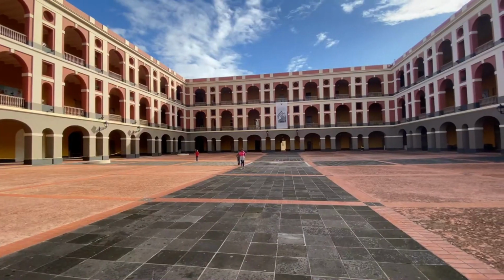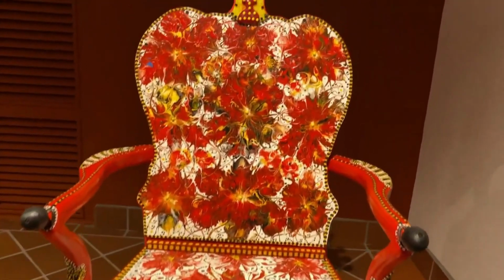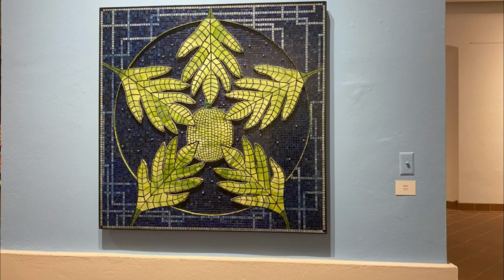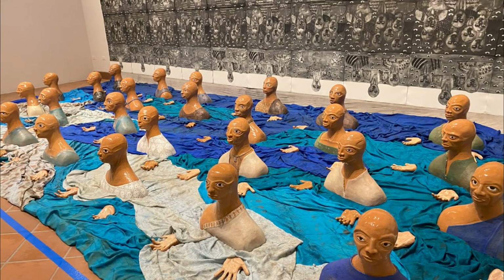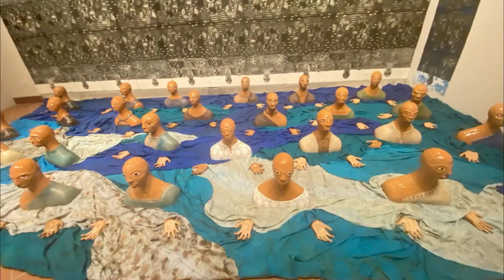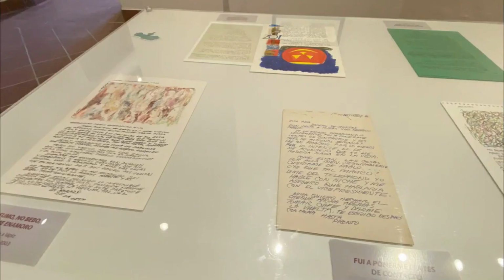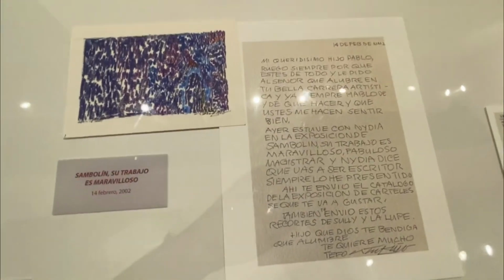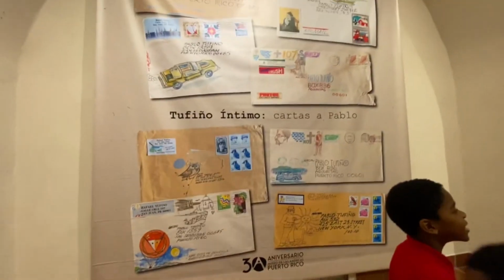Old San Juan, Puerto Rico's Cultural Jewel: Museo de las Américas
Welcome to "Old San Juan, Puerto Rico's Cultural Jewel: Museo de las Américas"! In this captivating video, we take you on a virtual journey through one of the most treasured cultural institutions in the Caribbean. 🌴🇵🇷

Nestled within the historic cobblestone streets of Old San Juan, Museo de las Américas awaits, ready to unveil the rich tapestry of history, art, and culture that defines the Americas. 🏛️🎨

🌟 Key Highlights:

Explore the captivating exhibitions that span centuries, from indigenous Taíno artifacts to colonial treasures and contemporary artworks. 🗿🎭
Journey through the fascinating history of Puerto Rico and its place within the broader context of the Americas. 📜🌎
Witness the vibrant fusion of Taíno, Spanish, and African influences that have shaped Puerto Rico's unique identity. 🇵🇷🎶
Be inspired by the resilience and creativity of the people of the Americas as their stories come to life. 💪📖
Our virtual tour will guide you through the museum's magnificent halls, where every corner resonates with the spirit of discovery and cultural celebration. Don't miss the chance to immerse yourself in the treasures of Museo de las Américas, where the past and present collide in a harmonious dance. 💃✨

Join us in this exploration of Puerto Rico's vibrant heritage, and discover why Museo de las Américas is an essential cultural destination for travelers and history enthusiasts alike. 🌍🌴

Let's celebrate the diversity and beauty of the Americas together. 🤗🎉

Get ready to embark on a visual and intellectual adventure at Museo de las Américas in Old San Juan, Puerto Rico. 📽️🌟